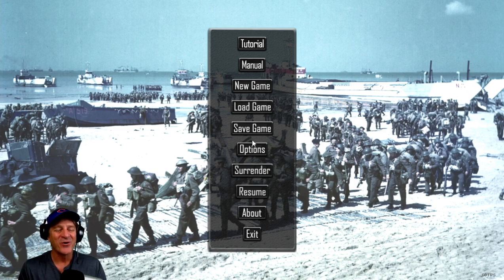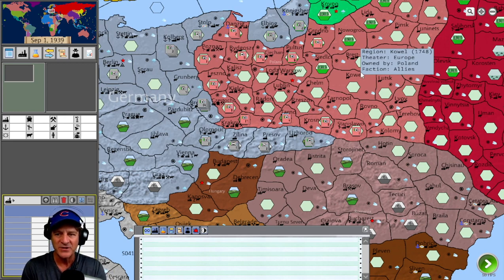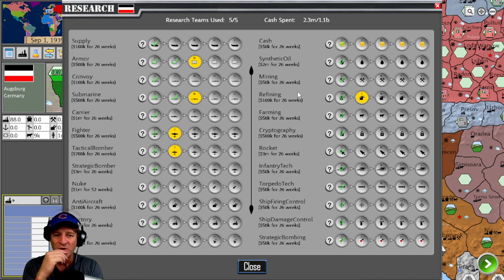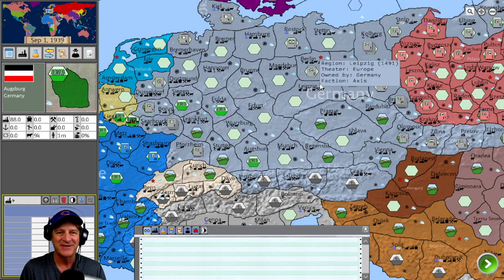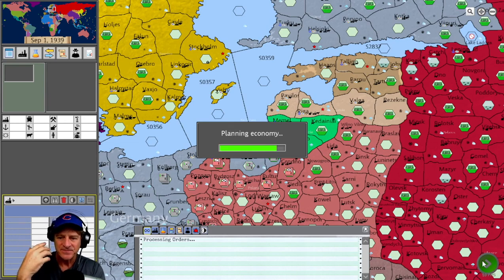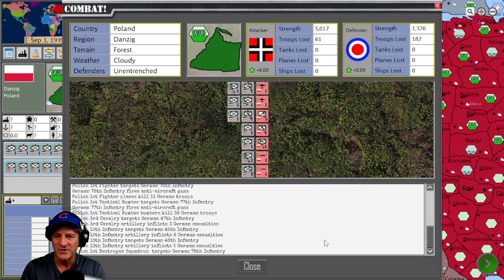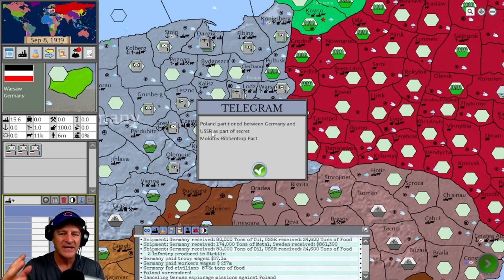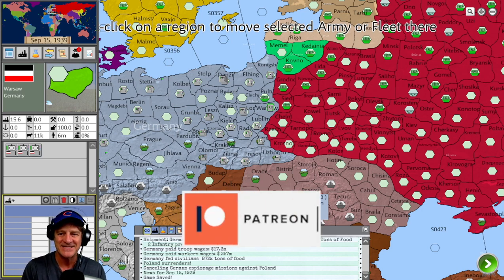Destiny of the World - World War 2 Strategy Game | PC Wargame | Fiddlyware | Strategic War Game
We explore Destiny of the World, a World War 2 Grand Strategy Wargame from Fiddlyware Software. In this episode, we talk about the vision of the game, look at the features, and then invade Poland as Germany in 1939.  Destiny of the World Gameplay

World War 2 Strategic PC Wargame Strategy Game
Axis, Allies
Fiddlyware
David Visti

Destiny of the World Review
World War 2 Strategic combat game

WW2 Strategy Game - Destiny of the World | PC Wargame | Fiddlyware | Strategic War Game